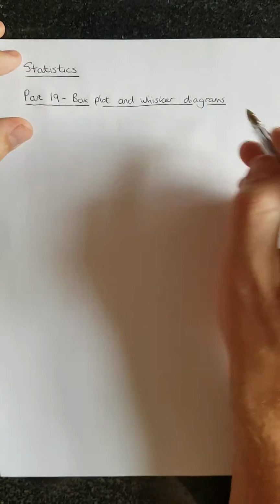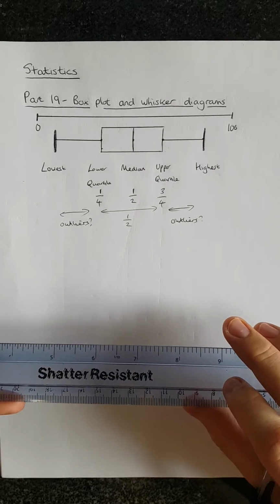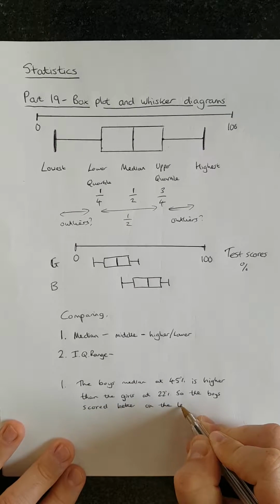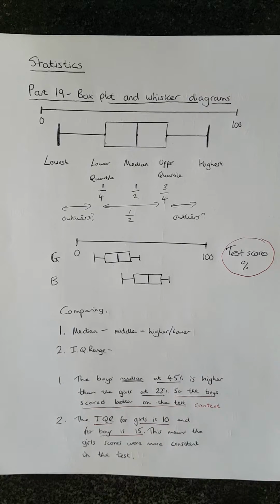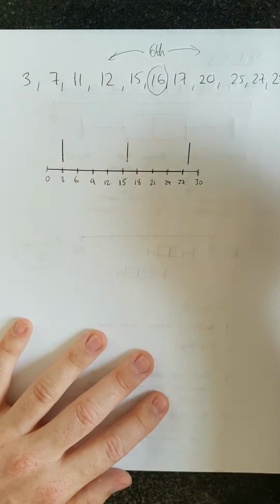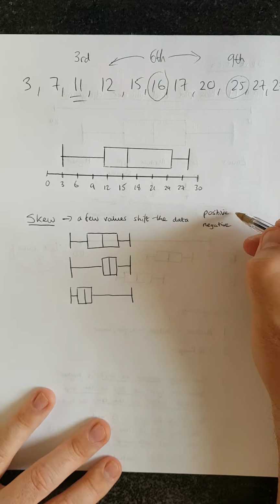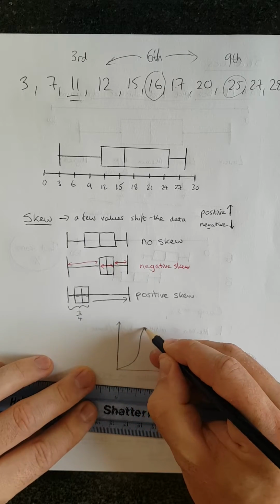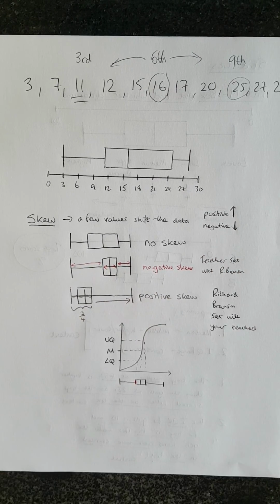Statistics - part 19 - box plot and whisker diagrams